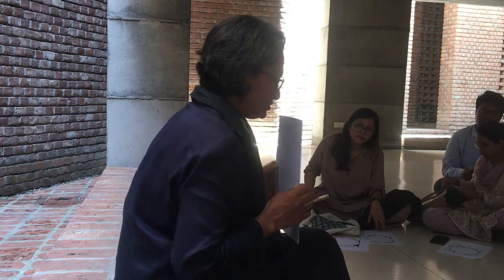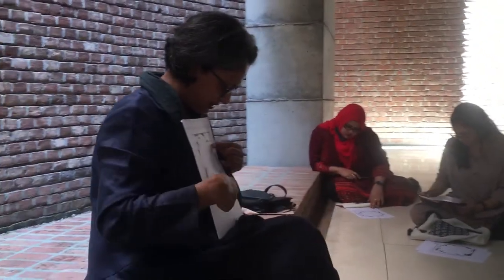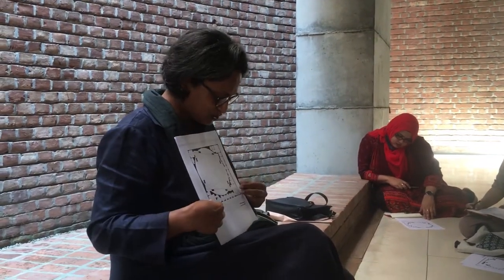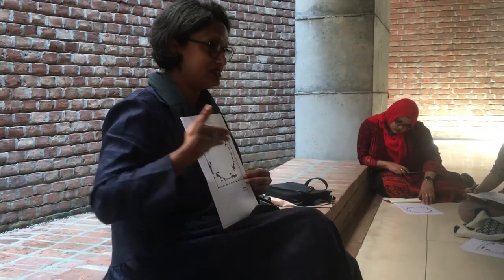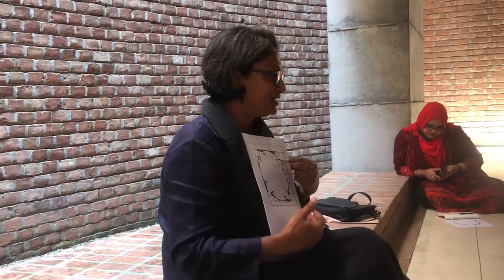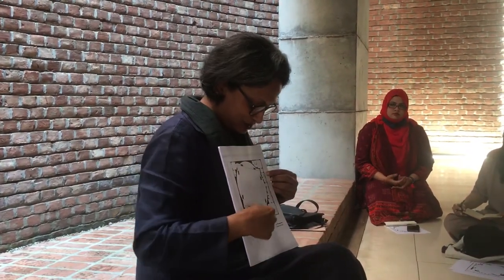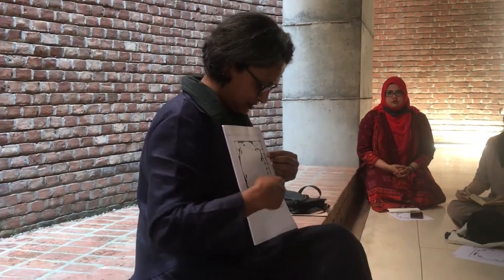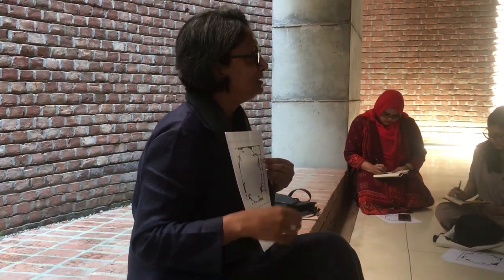Marina Tabassum at Bair Ur Rouf Mosque: Learning from the Aga Khan Award for Architecture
Marina Tabassum spoke about the work and process that went behind building the 2016 Aga Khan Award for Architecture winning project, Bait Ur Rouf Mosque. The talk was held at the premises of the aforementioned mosque, as part of the special course on 'Learning from the Aga Khan Award for Architecture'